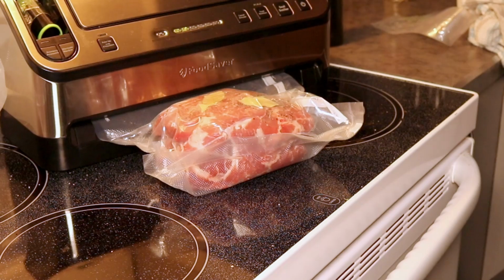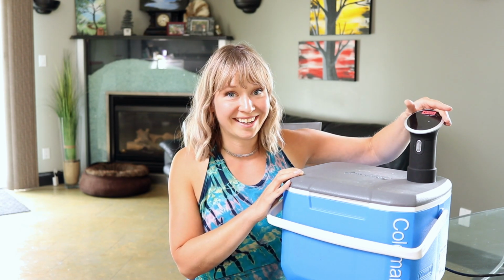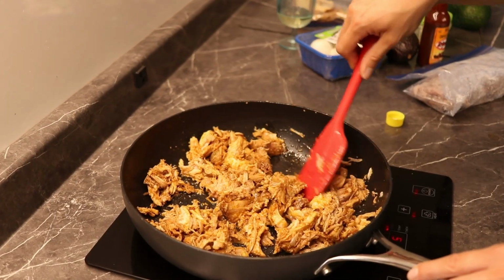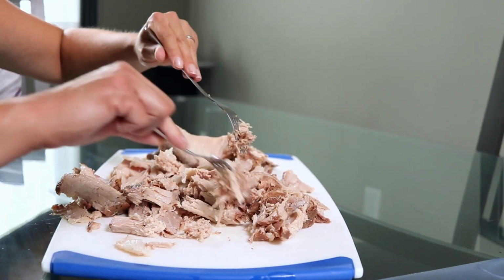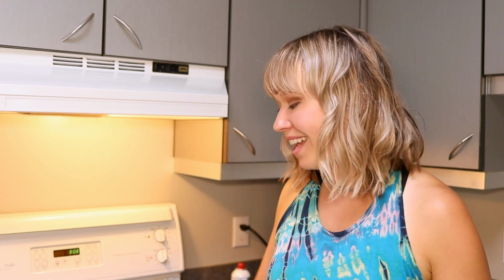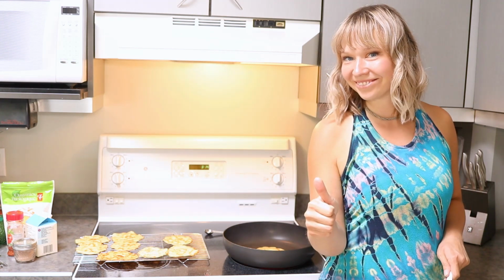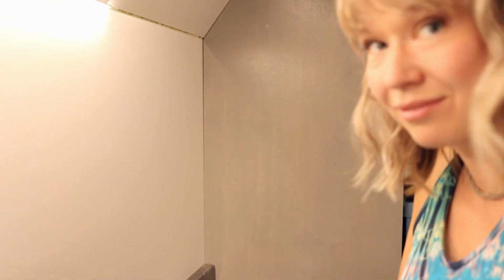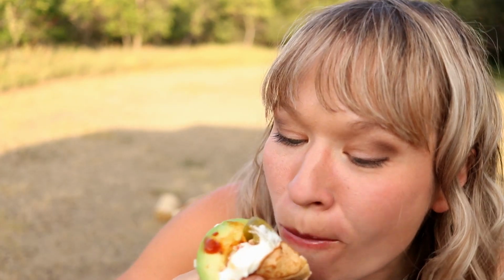Pulled Pork Tacos with Keto Connect Tortillas - Low Carb Keto Recipes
Hello!  This is my favorite pulled pork recipe that works perfectly for a LCHF diet.  I also like to use this pulled pork on salads, cauliflower nachos, and as a keto friendly breakfast option with eggs!

I love this amazingly simple, low carb tortillas recipe from Keto Connect.  It turns out perfect everytime!  Check out their video below!